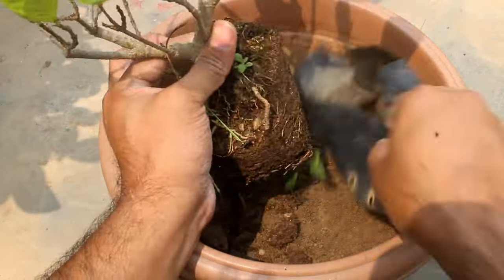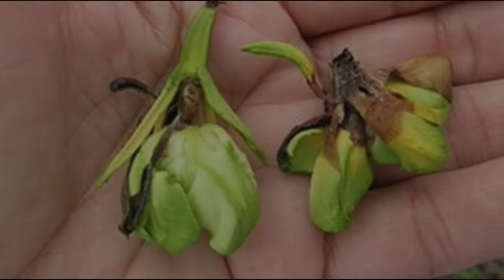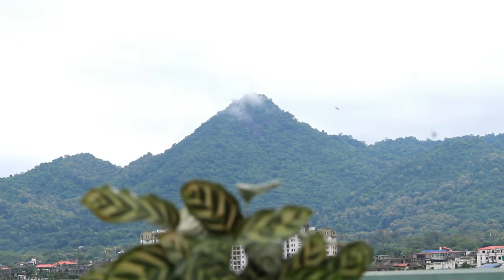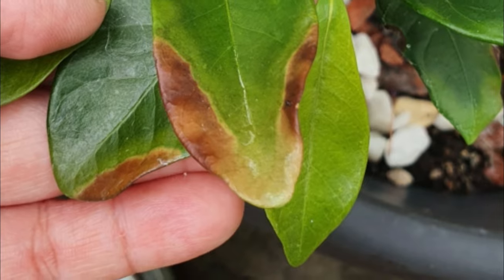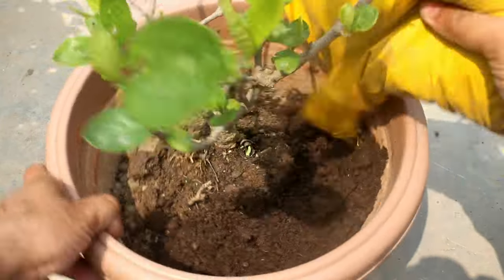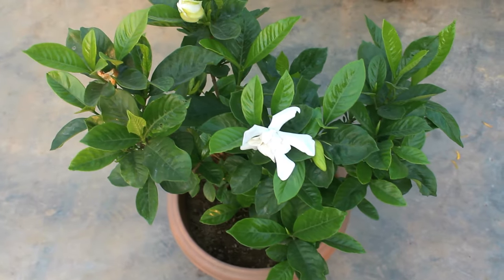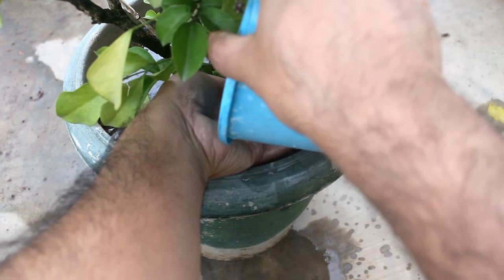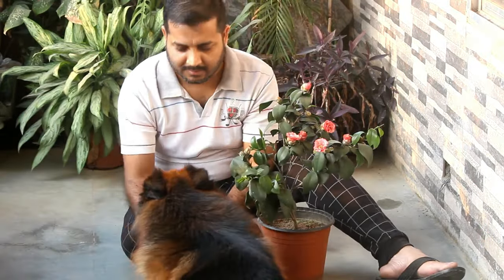How to grow Gardenia plant? My SECRETS to fix bud drop problem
How to grow and care for Gardenia plant? Here in this video I have provided complete info about growing Gardenia both in ground and in pots. While growing Gardenia, we find many issues like - bud drop problem, leaves turn yellow and brown, they don't bloom whatever we do etc. I have provided solutions to all the problems and hope you would find the video useful.

Links To Few Products That I Use Myself [Adding the links only for your reference. Please feel free to do your own research before buying them, thank you!
Bascote Fertilizer
Theeta BIO Pesticide
Neem Oil
Exodus Plant Protector, Organic Pesticide
Takat - Bio-Fertilizer
Agromin Gold

Single Super Phosphate [SSP]
Gardening Gloves that I use